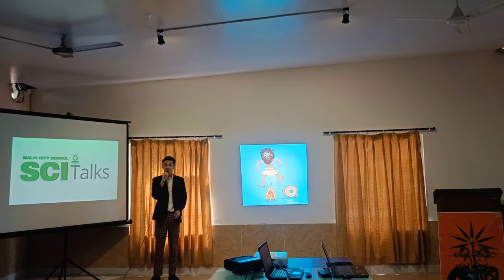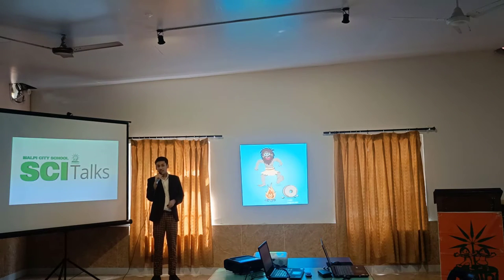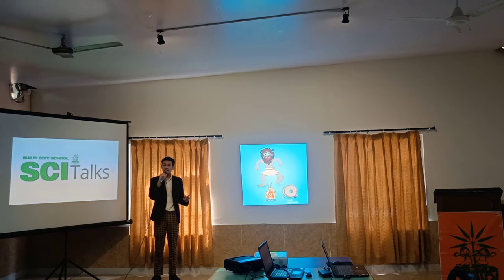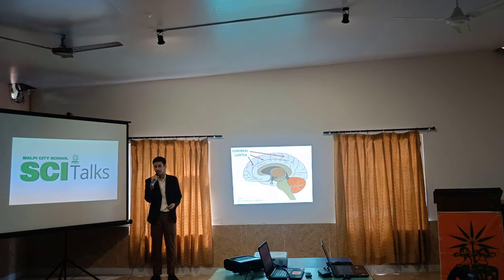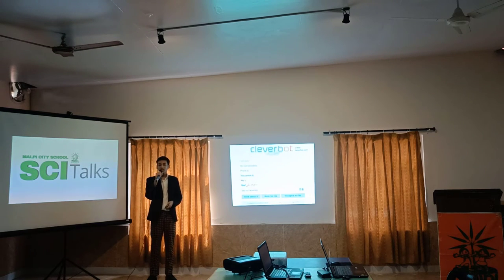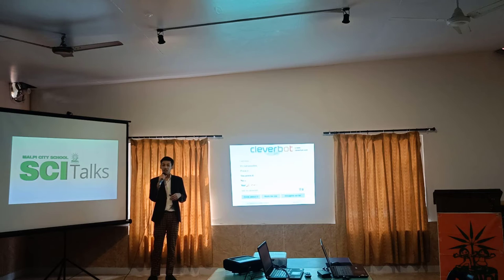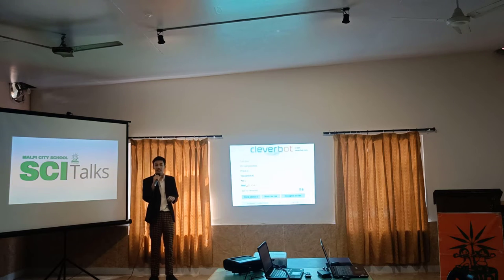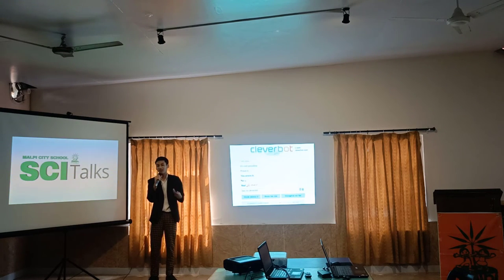Jenash Shrestha – Consciousness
Inspired by TED Talks, MCS Sci Talks was conducted for the first time in Malpi City School by Science Department. The objective of this programme is to inspire young minds to advance their career in science in future.
Stage Set Up - Ajay V Gurung
Logo - Bishwojeet Bista
Camera - Aahana Shakya and Suryana Shrestha
Video editor - Ishan Khanal
Photo editor - Pranat Thapaliya

Speaker: Jenash Shrestha